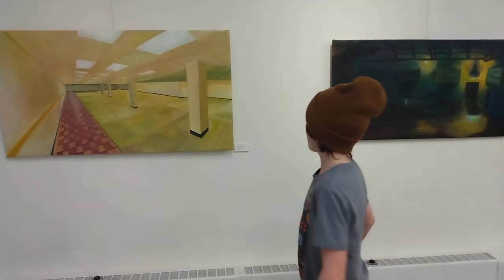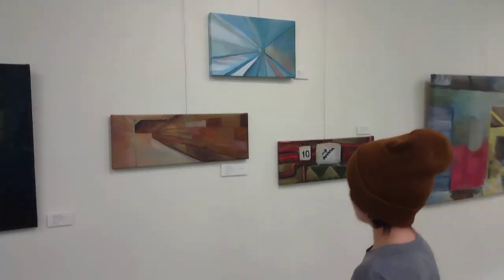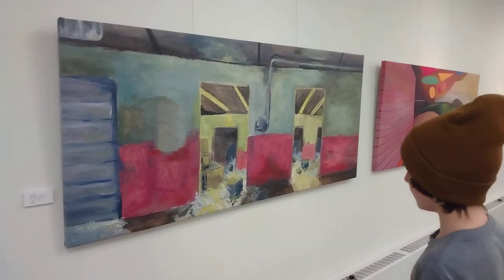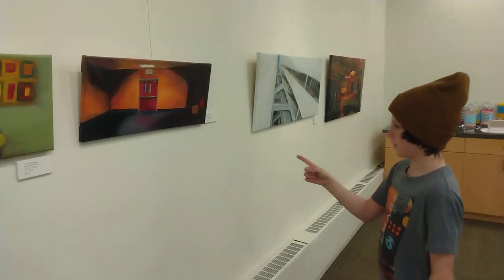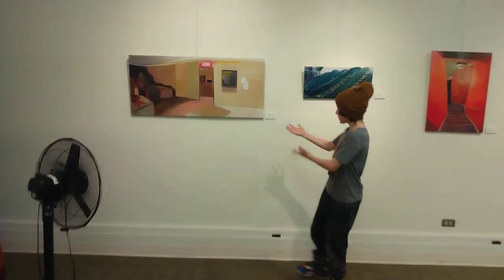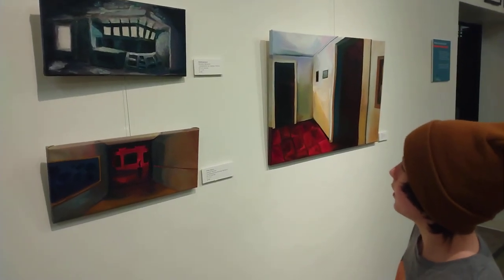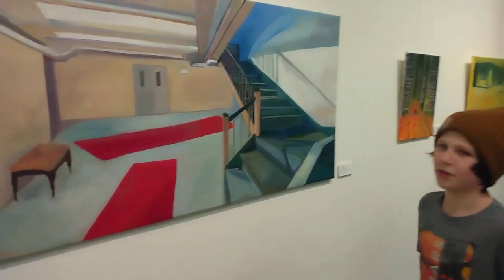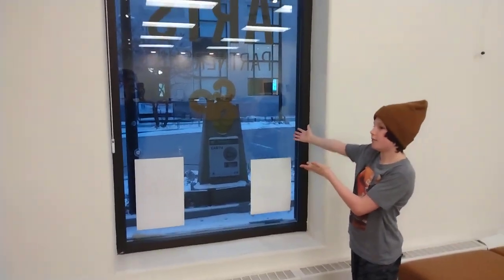Jesse (age 10) shows you "Liminal Spaces"